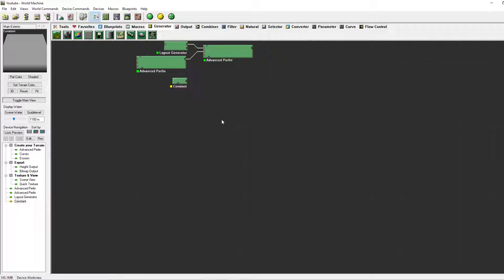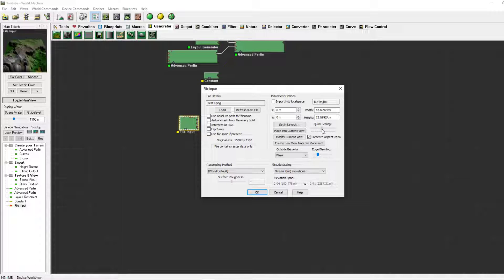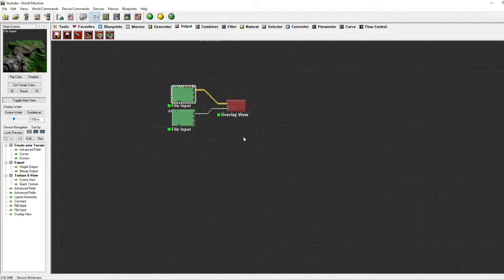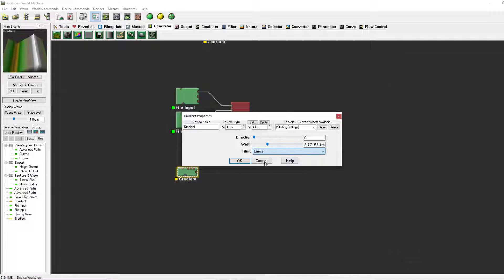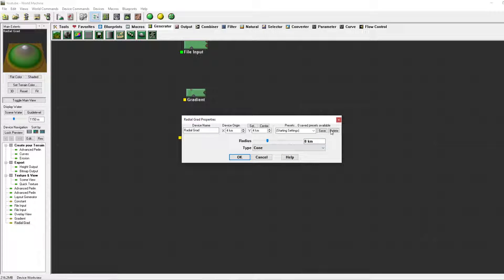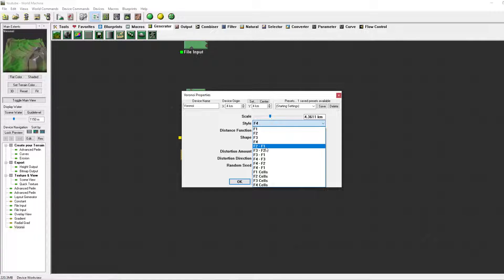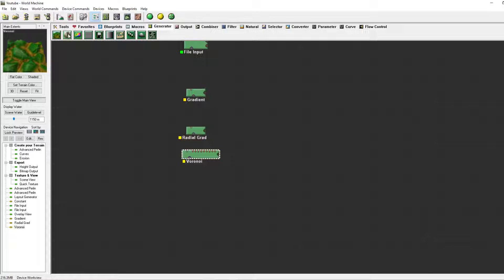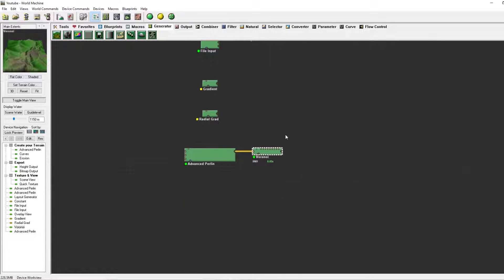Worldmachine Tutorial | The last few generators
⏩GENERAL INFO
My name is Zhyrr, but most people call me Casper. Yes, I know from the kids show, the friendly ghost. 👻

I am a Terraformer in Minecraft terms, but my expertise is more elaborate than just a block game. I mostly work in the programs, World machine and World painter, which are both able to generate terrain for a variety of software’s such as UE4, VUE Xtreme and even Minecraft.